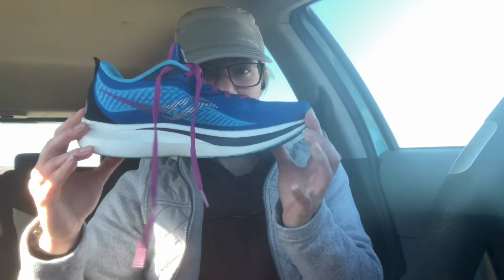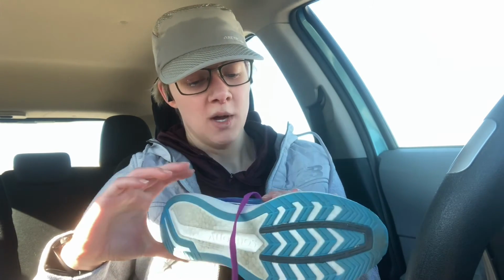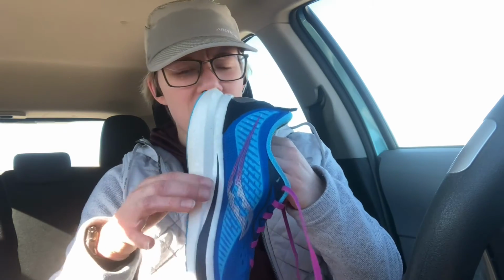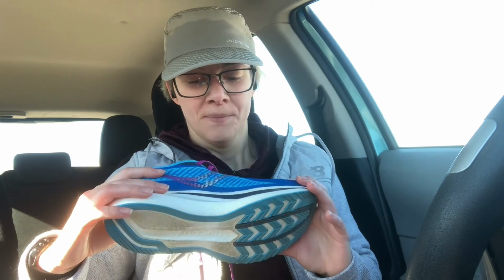Vlog 2: For Track Sake! 1/2 marathon training